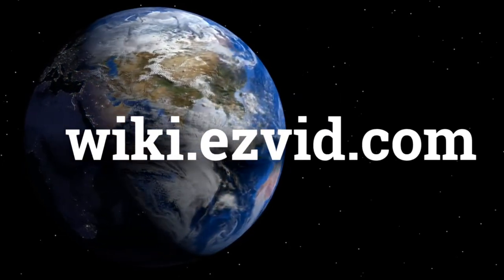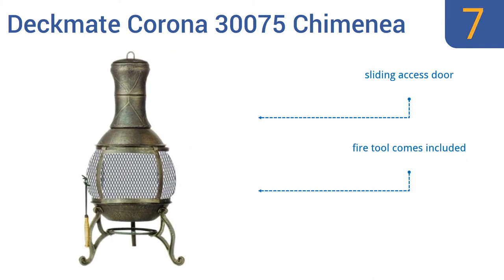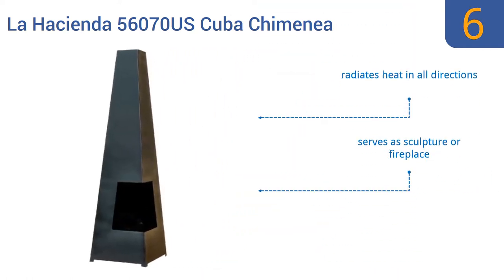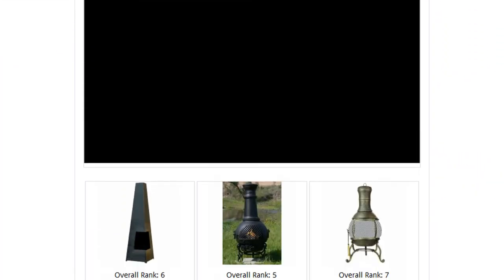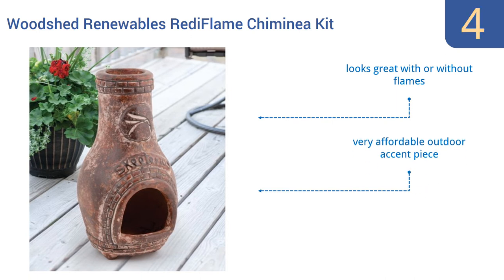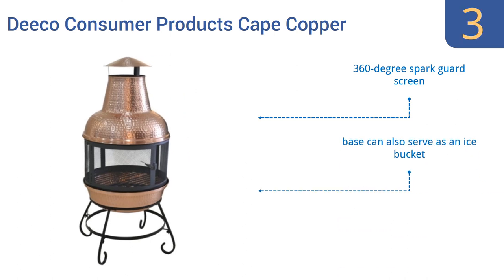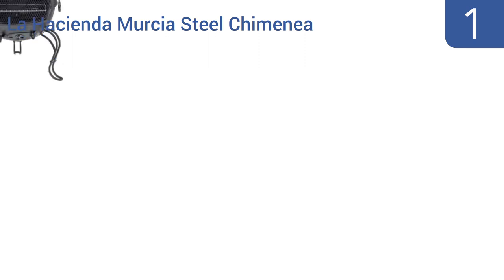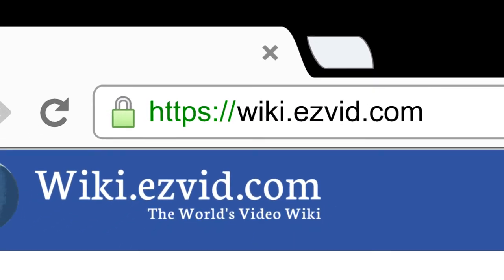7 Best Chimineas 2016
Chimineas Reviewed In This Wiki:
Deckmate Corona 30075 Chimenea
La Hacienda 56070US Cuba Chimenea
Blue Rooster Cast Aluminum Gatsby
Woodshed Renewables RediFlame Chiminea Kit
Deeco Consumer Products Cape Copper
Uniflame Firehouse with Chimney
La Hacienda Murcia Steel Chimenea